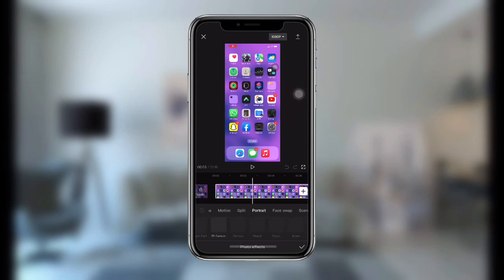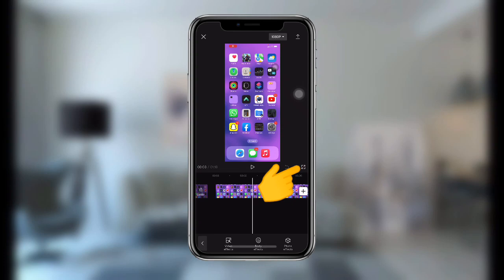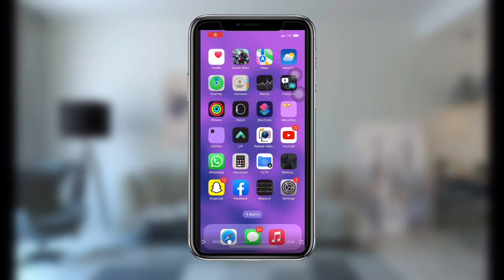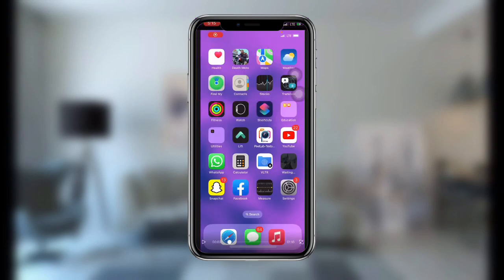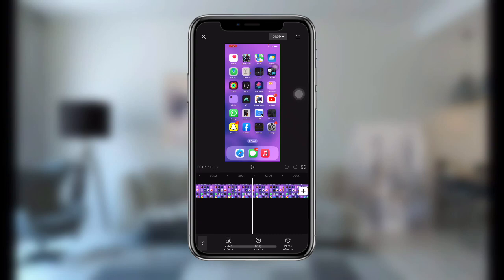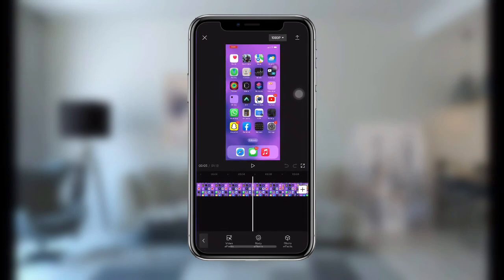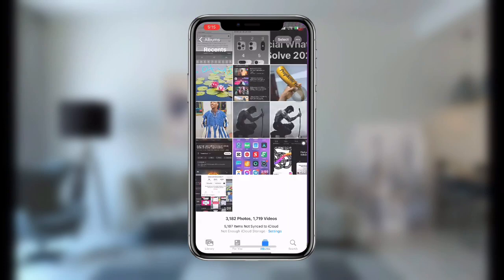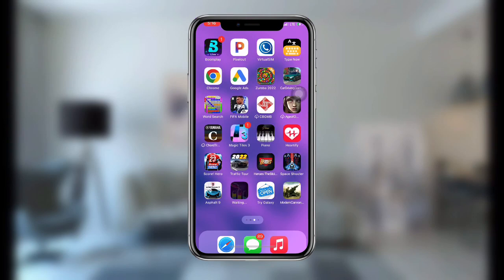NEW! How to Get Capcut Pro for Free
In this video, we will guide you on how to get CapCut Pro for free, a powerful video editing app with advanced features. Follow our step-by-step tutorial to learn how to download and install CapCut Pro on your device without any cost. Enhance your video editing skills and create professional-looking content without breaking the bank. Don't miss out on this opportunity to unlock the full potential of CapCut Pro for free!